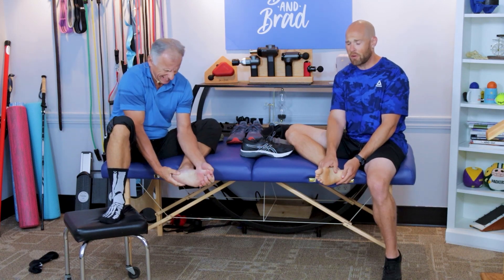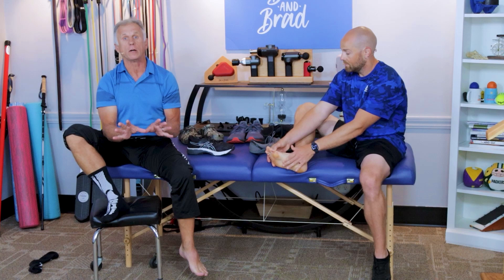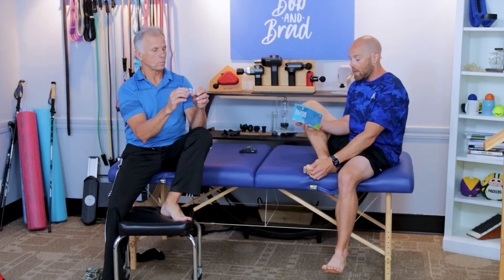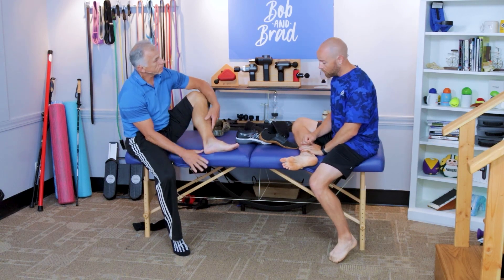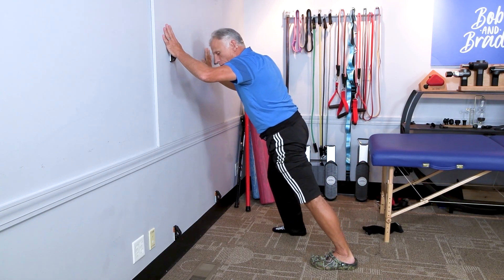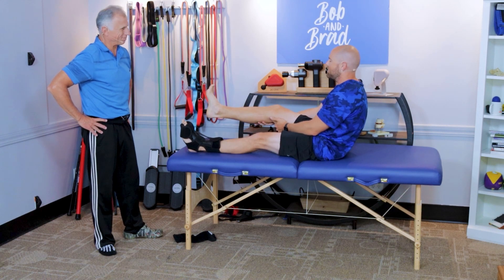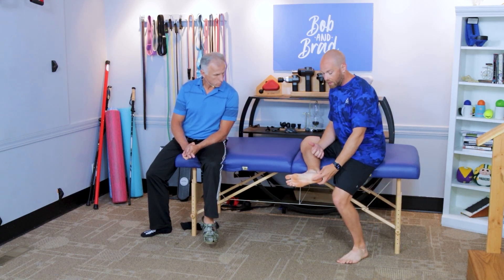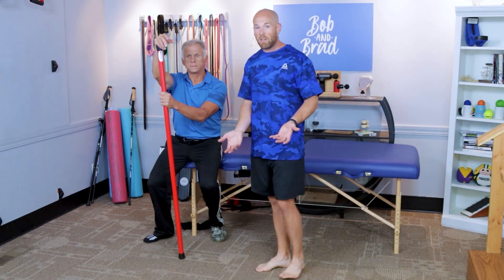3 Reasons Your Plantar Fasciitis Is NOT Improving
Today's featured products are Whitin zero drop shoes, correct toe spacers, & Mars wellness night splint.

Featured Product

1) Whitin Shoes
2) Correct Toe Spacers
3) Mars Wellness Splint

Our Products:

Pain Management:

*NEW C2 Plus Massage Gun with Heated Head
Q2 Pro Mini Massage Gun with Heat and Cold Head
*NEW T2 Pro Massage Gun with Heat and Cold Head
*NEW X6 Pro Max Massage Gun with Heat-Cold and Metal Head Therapy
*New D5 Massage Gun
Eye massager
*NEW EyeOasis 2 Plus (with remote)
New Black EyeOasis 2 Plus